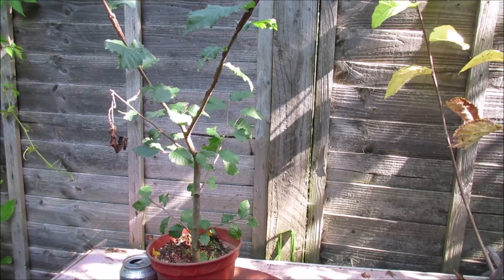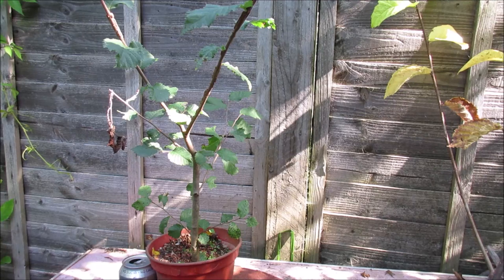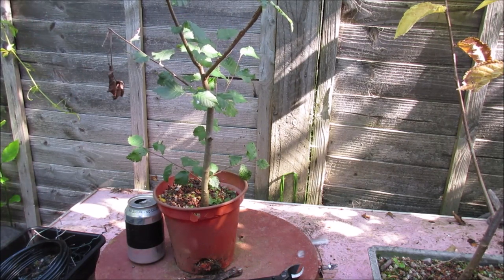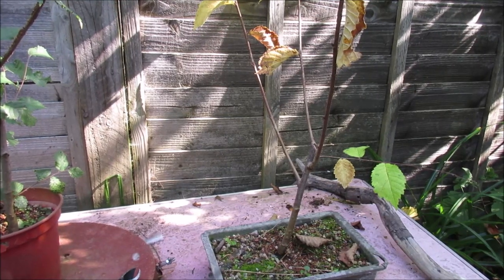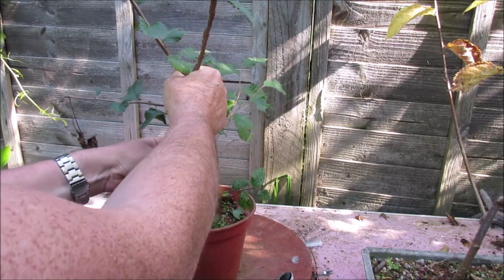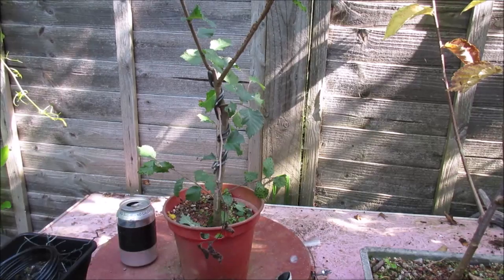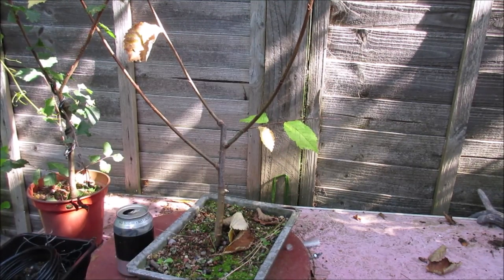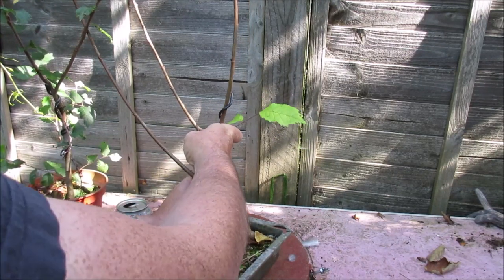Common Elm Broom Bonsai Beginnings Sept 2019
Technically these are collected trees but they really didn't take a lot of effort. Sometimes if you keep your eyes open you strike it lucky I guess. This will be a new playlist documenting these trees from here to wherever they end up. Follow along, I think you will enjoy